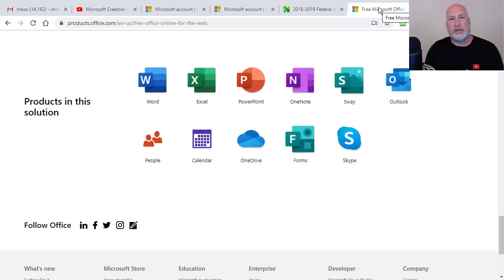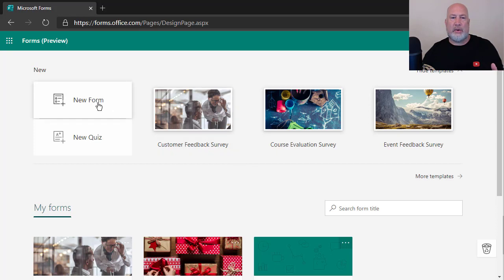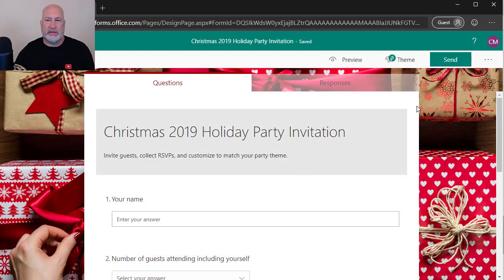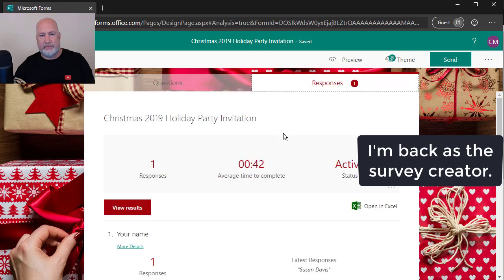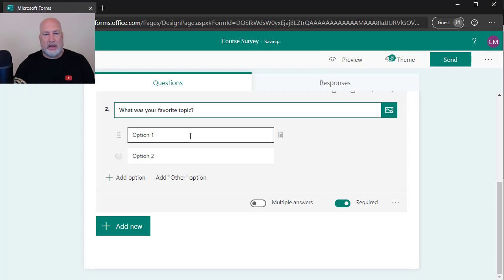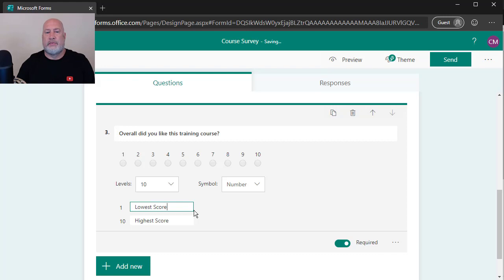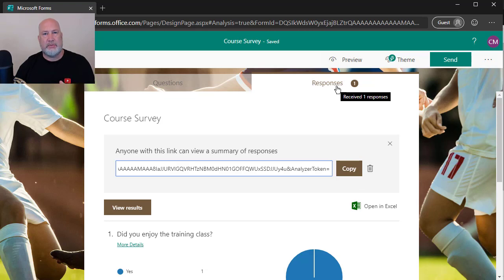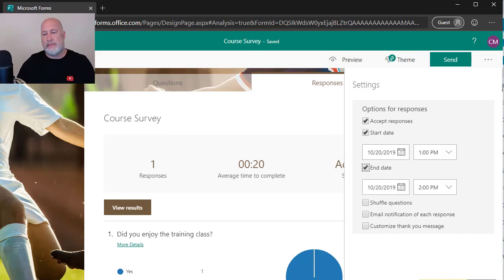Getting started with Microsoft Forms by Chris Menard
Microsoft Forms is free. Microsoft Forms allow you to send surveys, polls, and quizzes out and collect the responses in Microsoft Excel. You can get Forms by signing up for a free Microsoft office account.

Covered in this in-depth video is how to sign up for a free Office account, using templates in forms, creating a form from scratch, sending out forms, and viewing results of Microsoft forms. Also covered as a bonus is using an Office 365 account with Microsoft Forms.

Chris Menard is a member of the Microsoft Creator channel and many of his MS Office videos are on Microsoft's YouTube Creator Channel. Microsoft's Creator Channel is available here.

-- EQUIPMENT USED
○ My camera